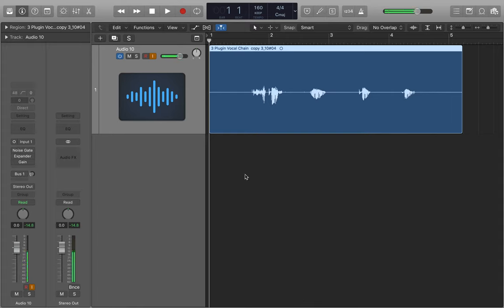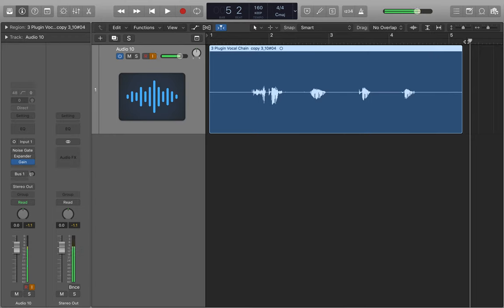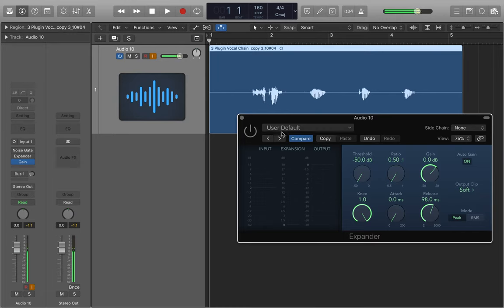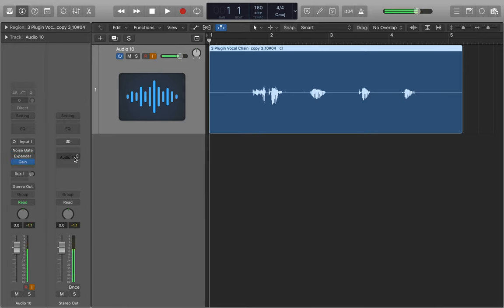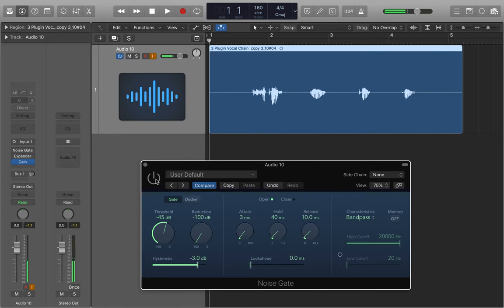remove floor & background noise from your audio - Logic Pro X noise gate vs expander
In this tutorial I will explore methods for removing background noise from your audio recordings. Comparing Logic stock plugins noise gate vs expander and explaining the differences